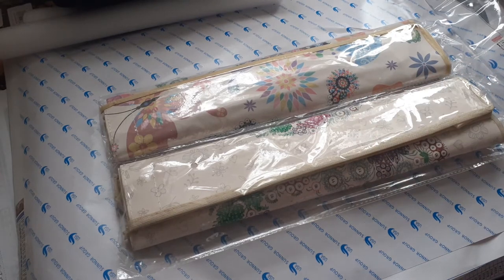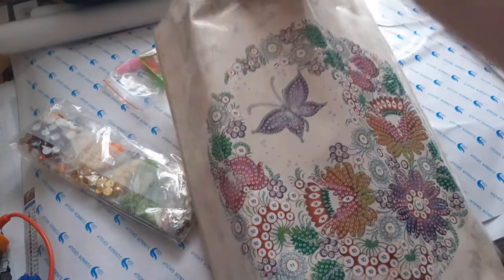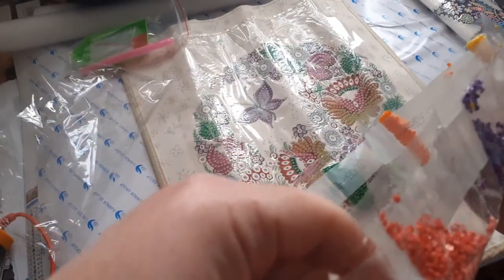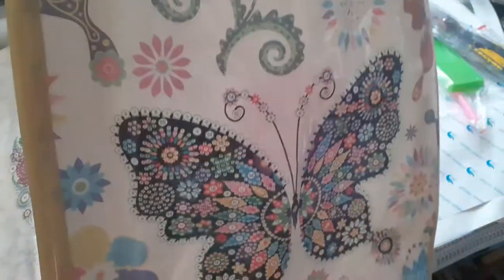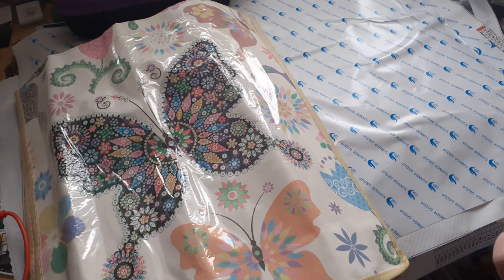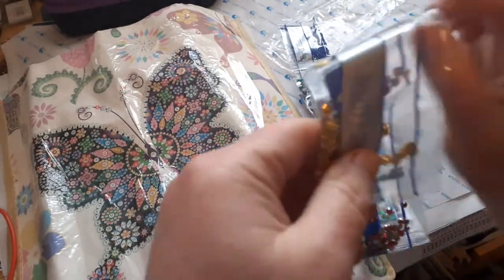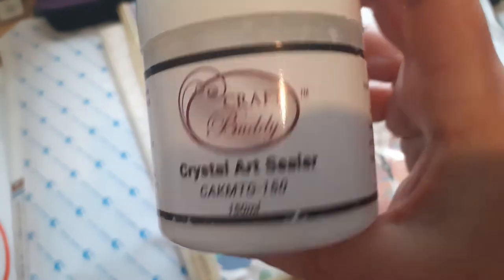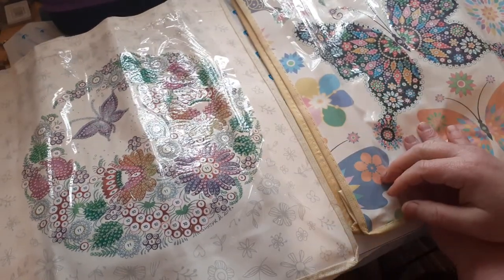fansells diamond painting bags